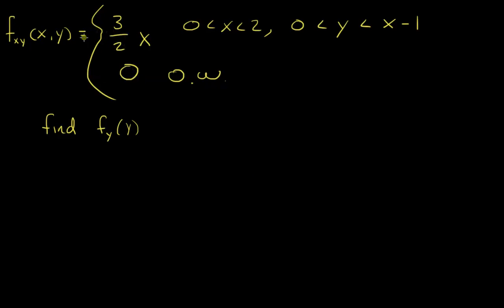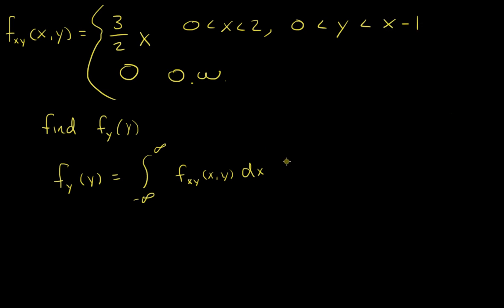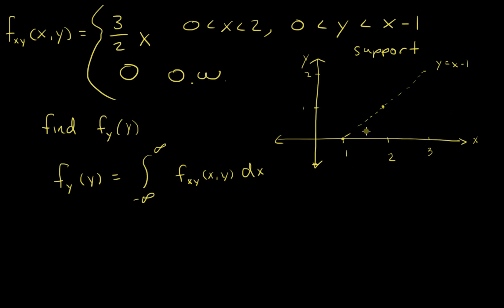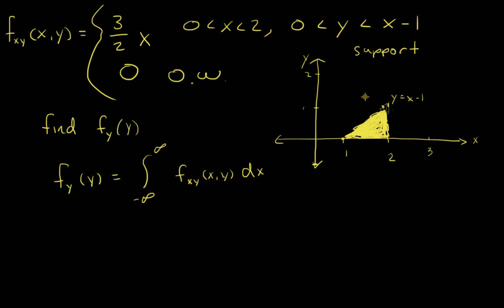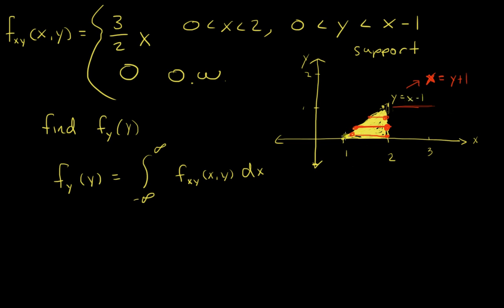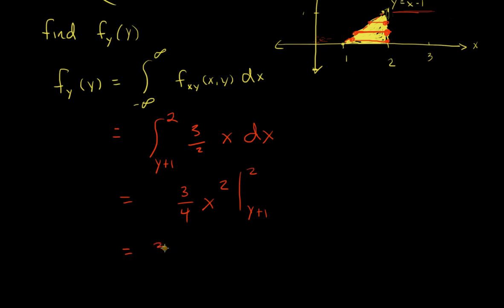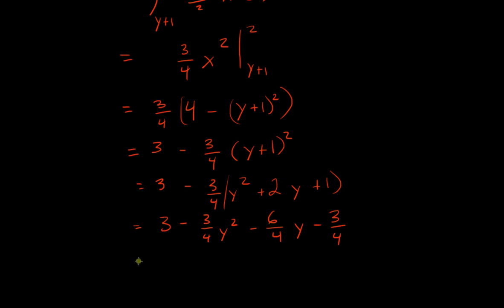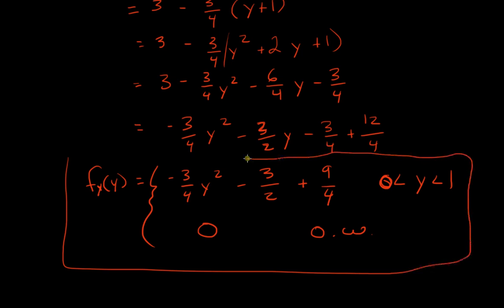Marginal Distribution with Strange Support